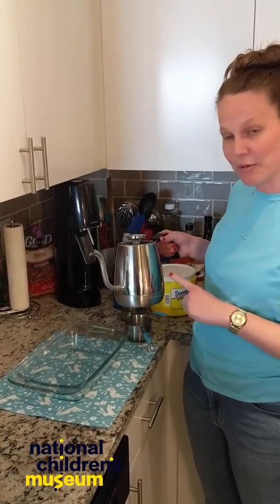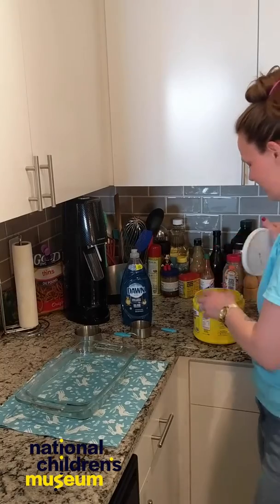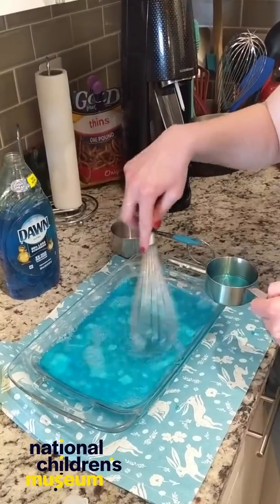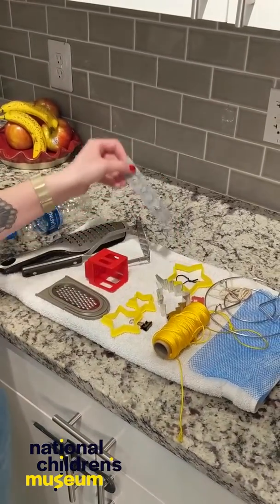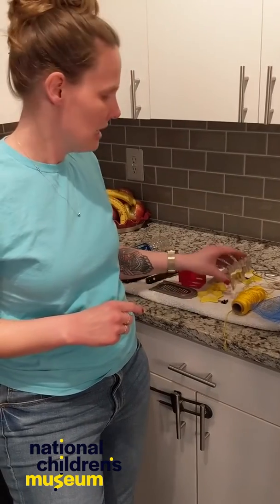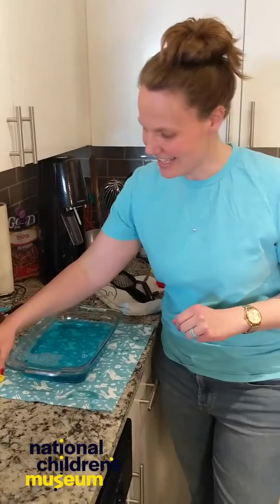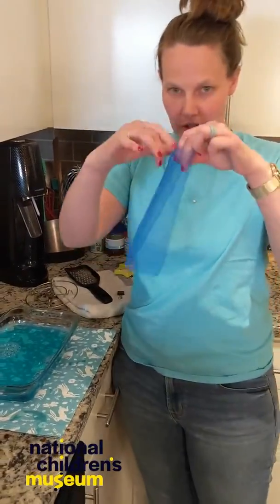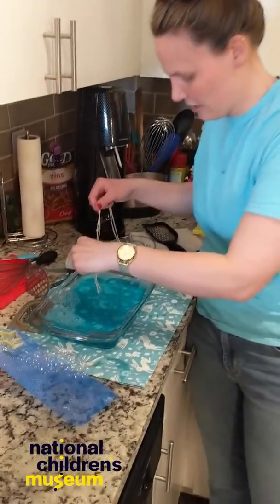STEAMwork Sensory Play: Making Bubbles w/ Barbara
We love bubbles! In our STEAMwork sensory play, learn how to make your own bubble solution and help Barbara find the perfect homemade bubble wand.